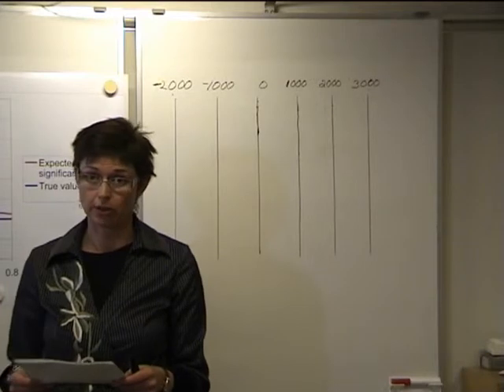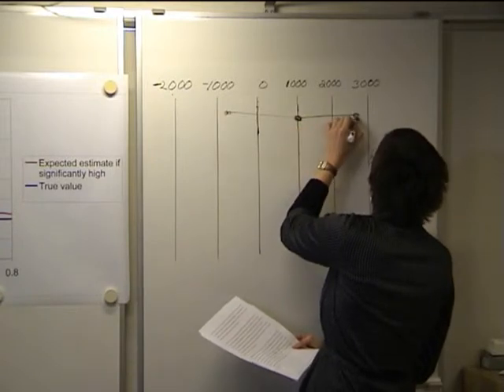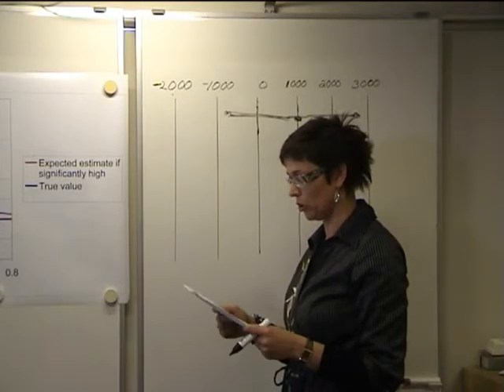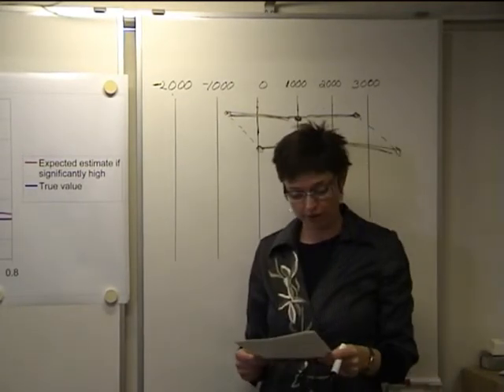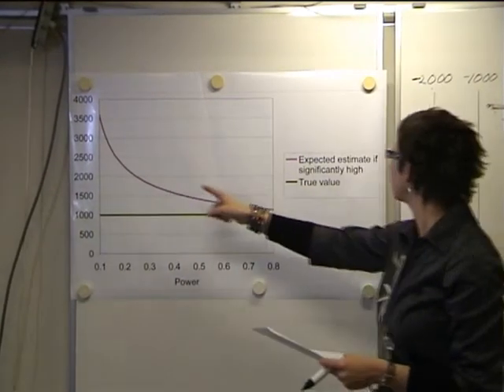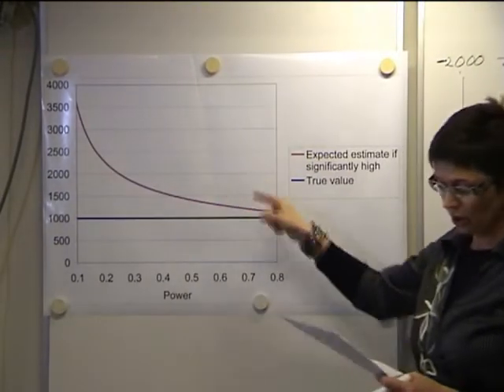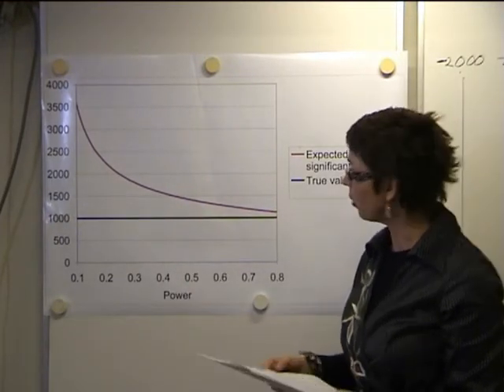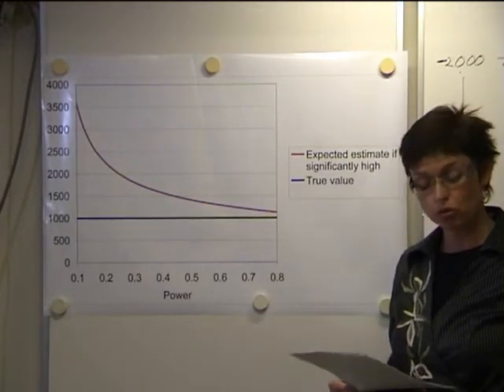Dr. Nielsen about statistical hypothesis testing